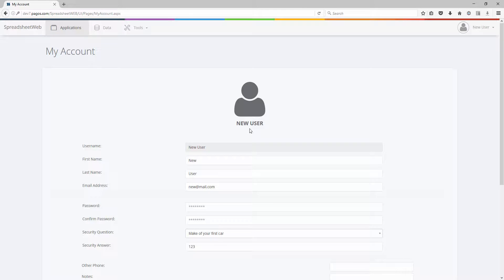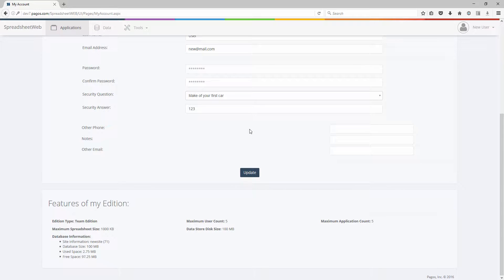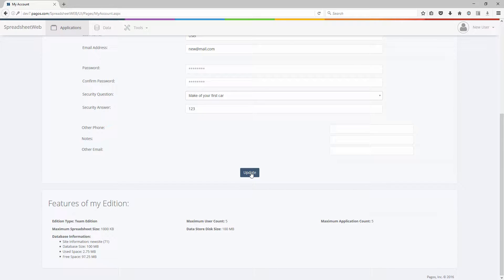Checking Account Information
This video will walk you through managing account information in SpreadsheetWEB Control Panel.